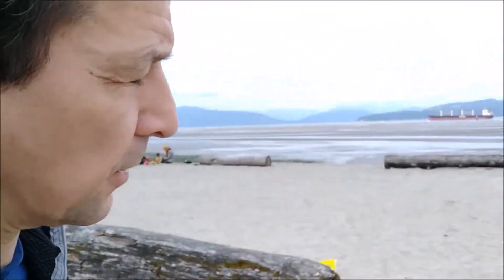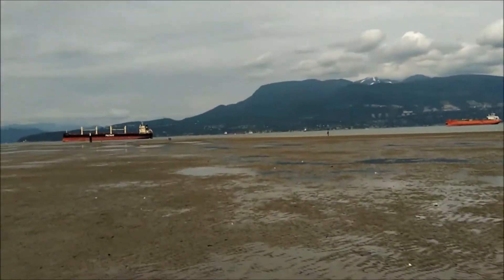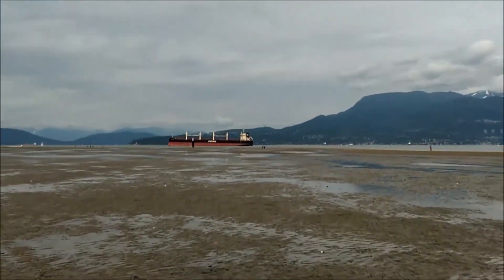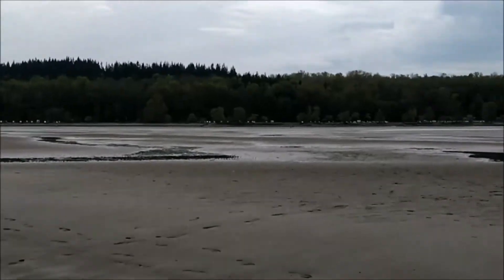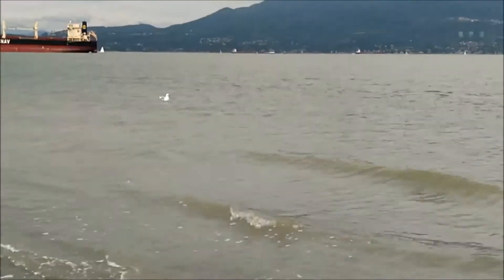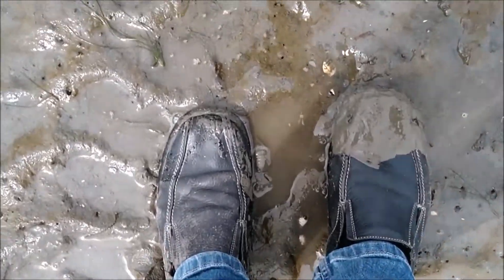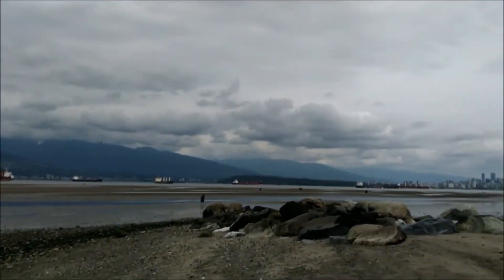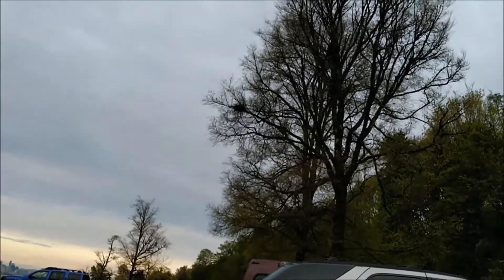Welcome to Spanish Banks Beach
What up Chuck #19,,,
a lot of beautiful beaches surround Vancouver,,, so lets check a couple of them out...
Locarno beach and Spanish Banks beach.

Follow along, this adventurous journey that I am on,,,